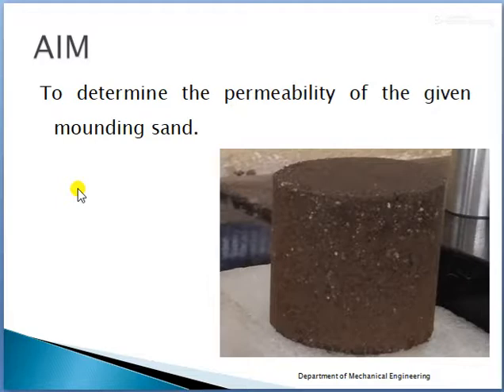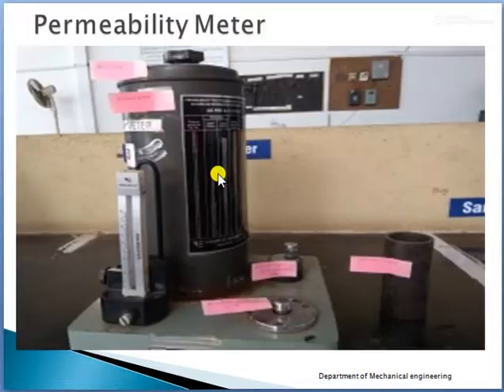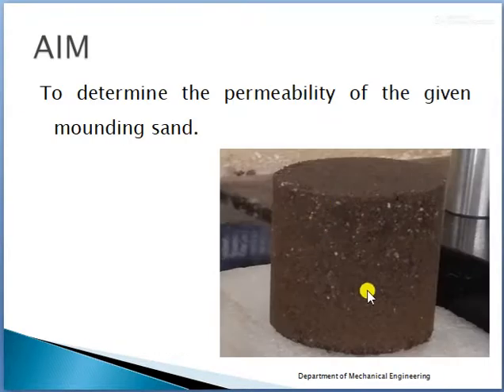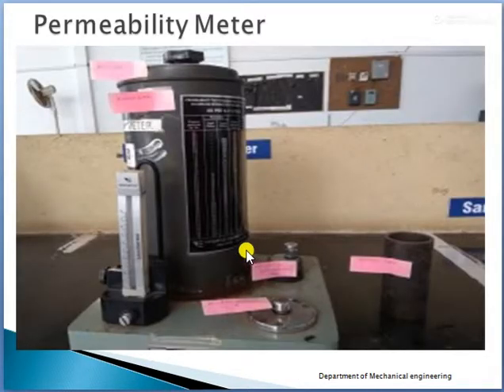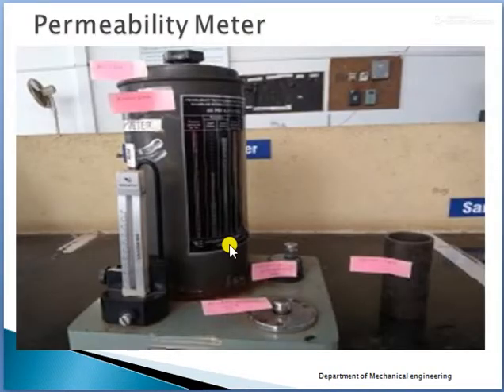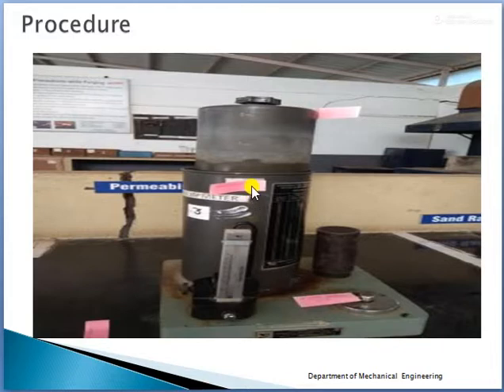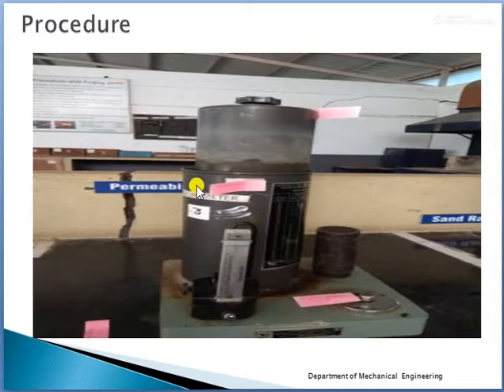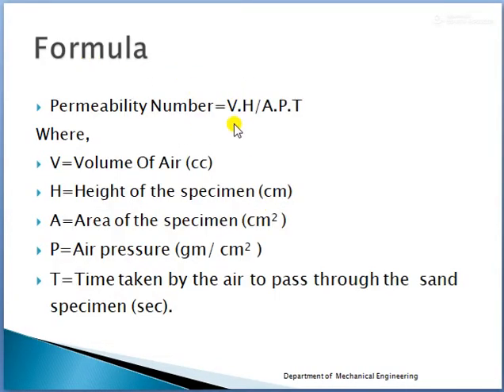JCE ME Foundry, Forging & Welding-18MEL38 B Permeability Test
Details of Permeability Test in FF & W Lab

BOOK-WORKSHOP TECHNOLOGY BY RAGHUWANSHI